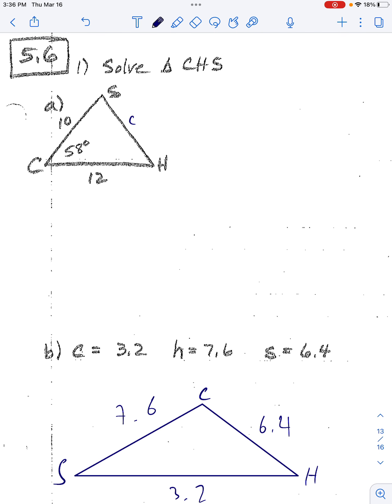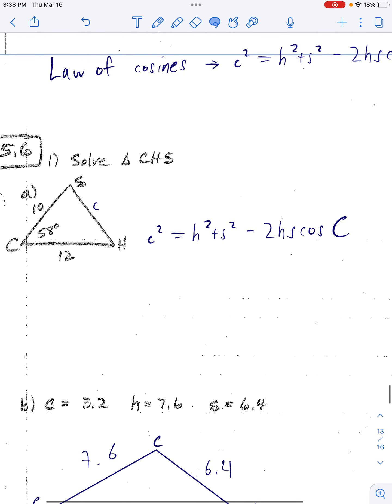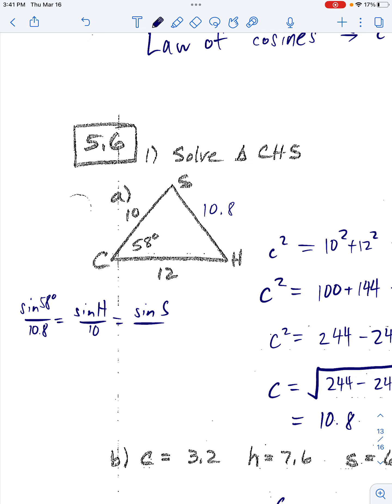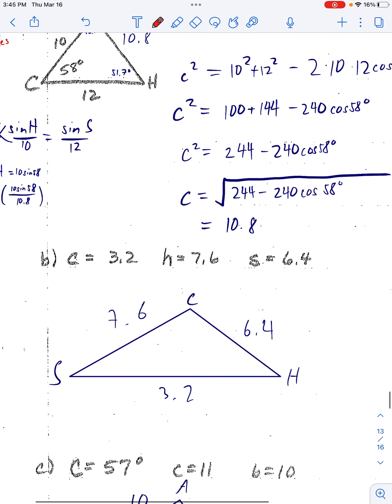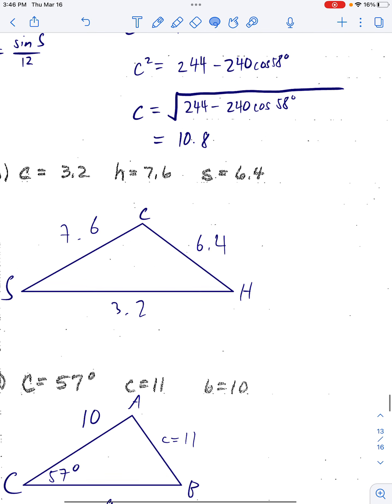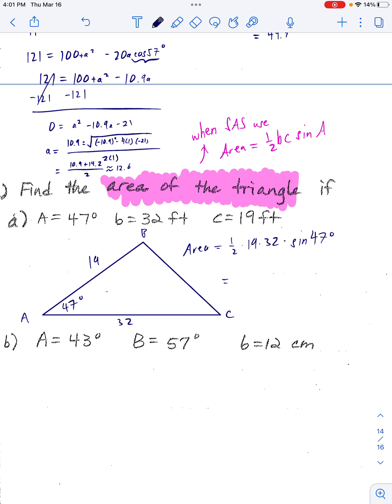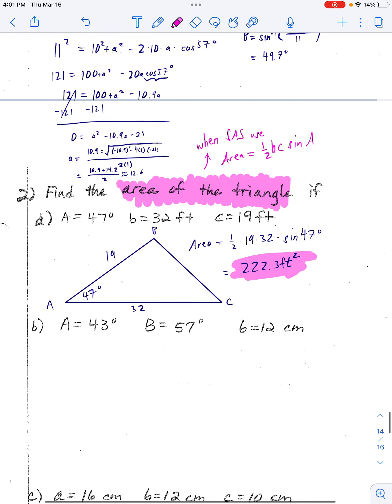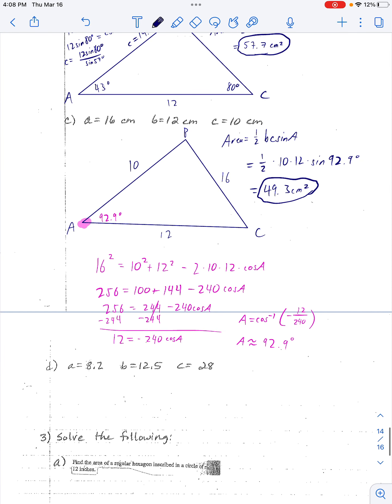precal academic 5.6 notes